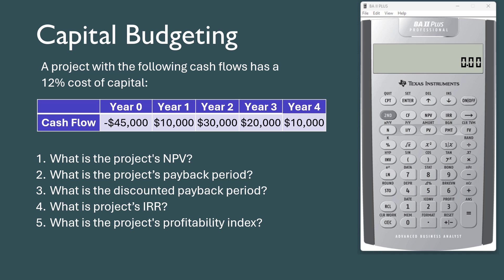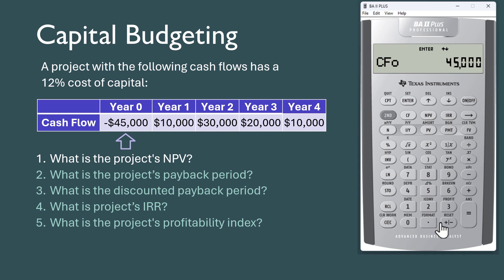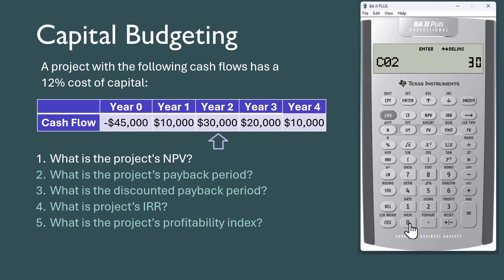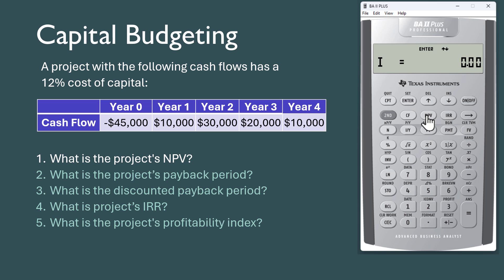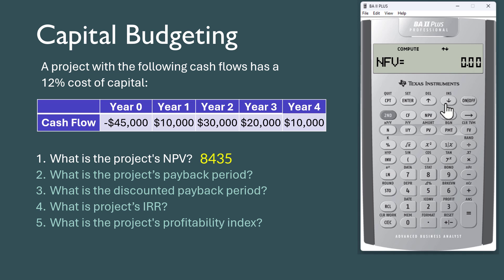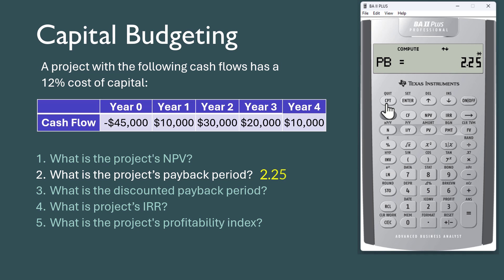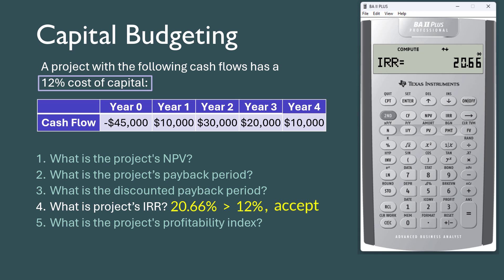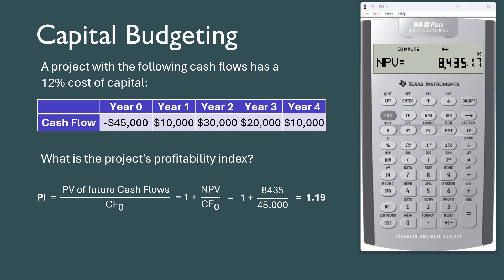Discounted Cash Flows on BAII Plus – NPV, IRR, PB, DPB, PI - DCF - Capital Budgeting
This video shows how to solve capital budgeting DCF problems using the BA II Plus calculator. Step-by-step instructions are provided to calculate Net Present Value (NPV), Payback Period, Discounted Payback Period, Internal Rate of Return (IRR), and Profitability Index (PI). Through clear explanations and practical demonstrations, learn essential techniques for evaluating the viability of investment projects.

 00:00 Intro
00:10 Entering Cashflows into BA II Plus
01:11 Computing Net Present Vale (NPV)
01:47 BA II Plus Professional Features (PB, DPB)
02:17 Computing IRR
02:36 Calculating Profitability Index (PI)